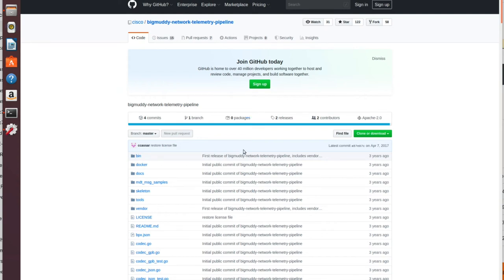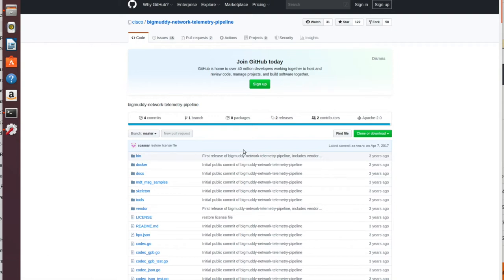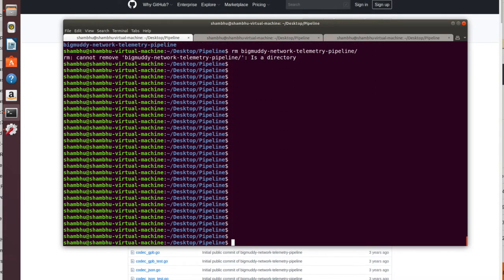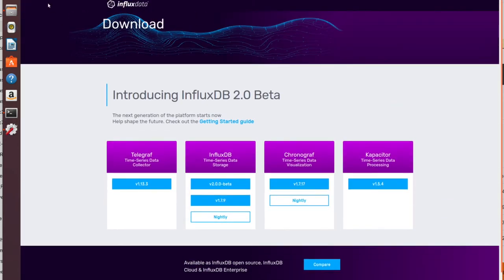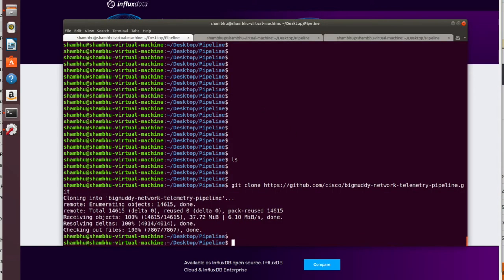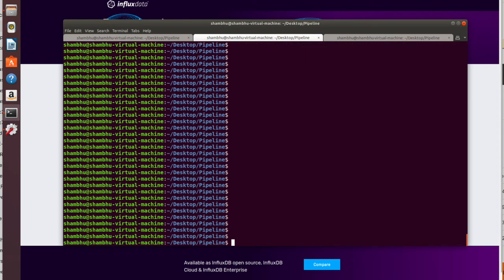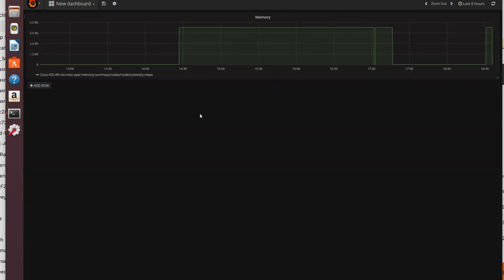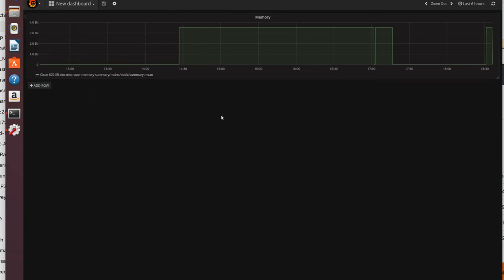Part-3: Streaming Telemetry with Cisco IOS-XR and big-muddy pipeline open source tool